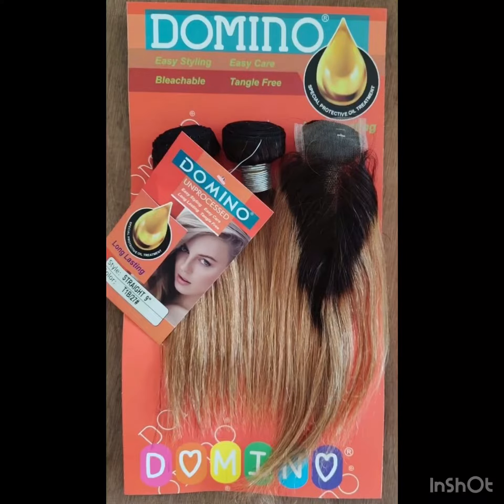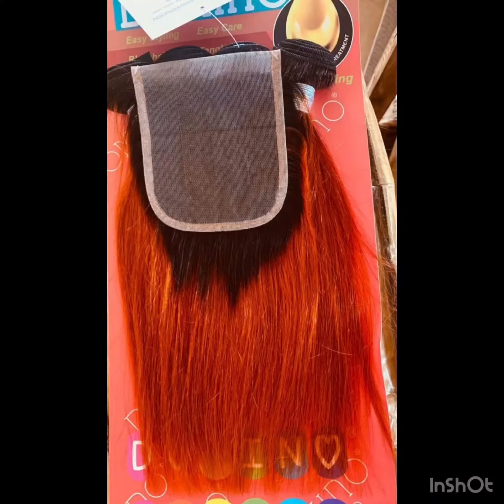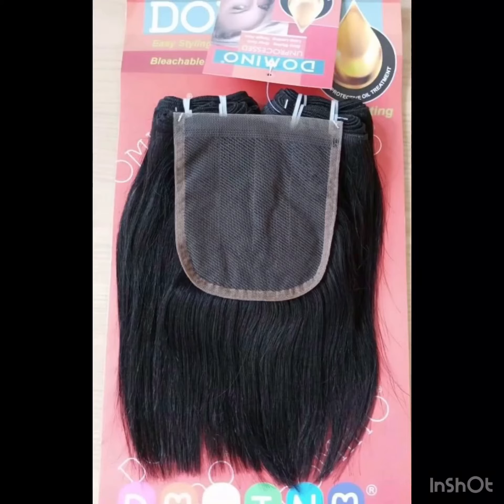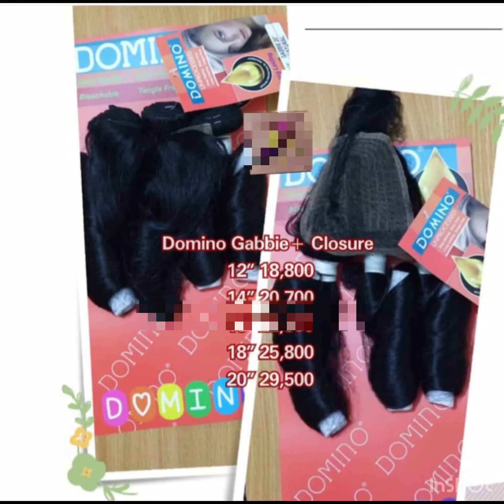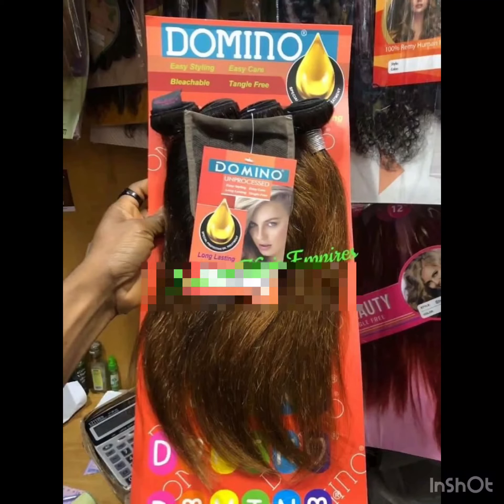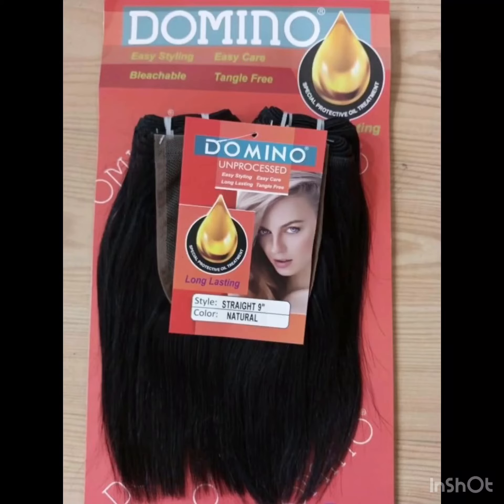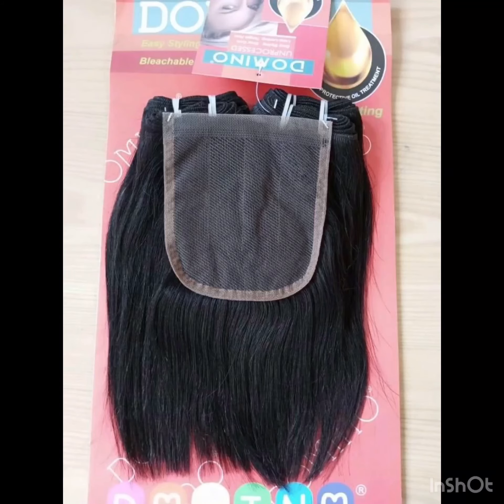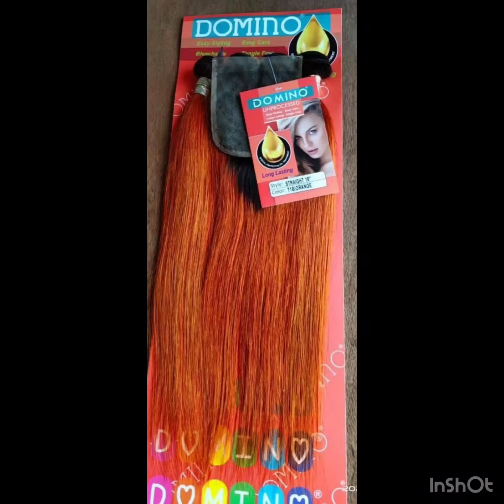DOMINO PACKET HUMAN HAIR REVIEW/AFFORDABLE Hair